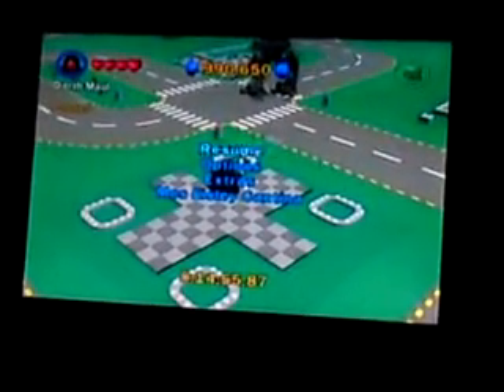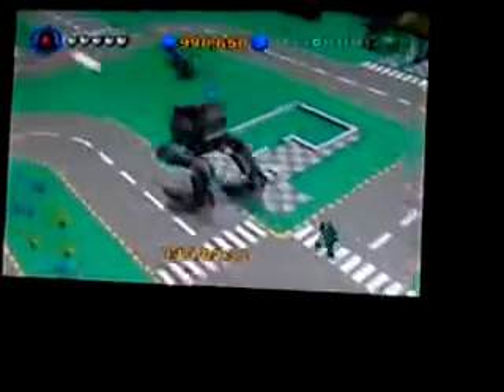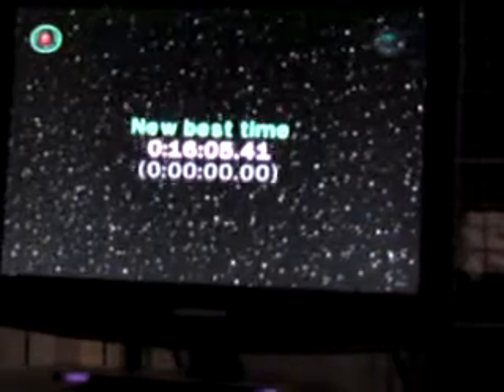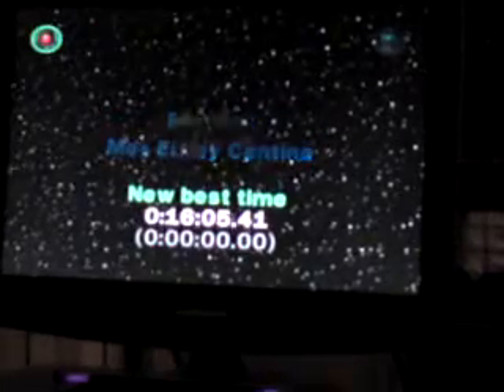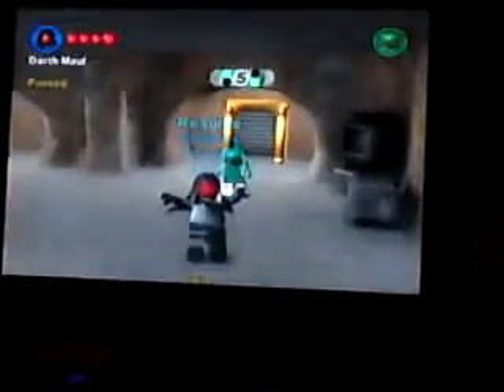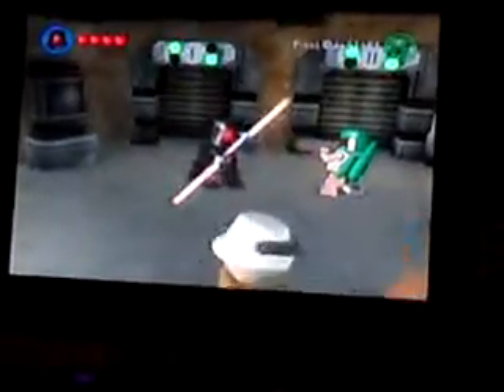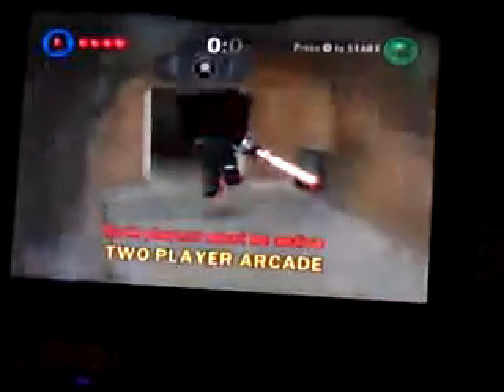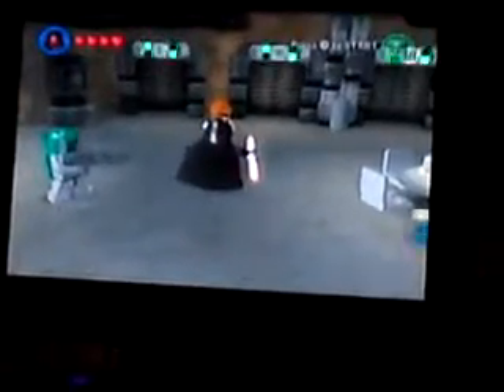lego star wars the complete saga walkthrough part 42 2/2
we finish the first million stage.